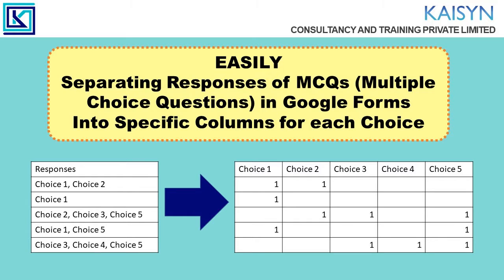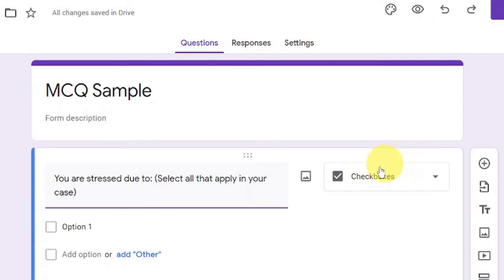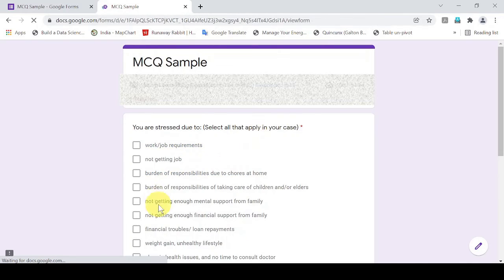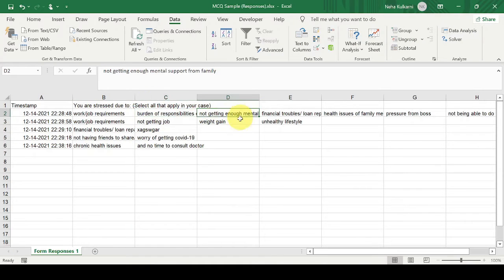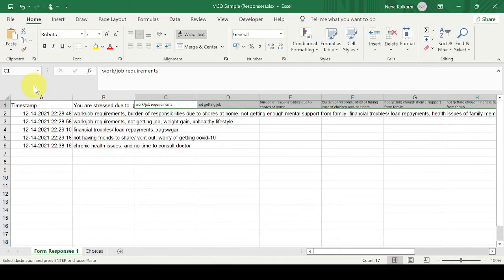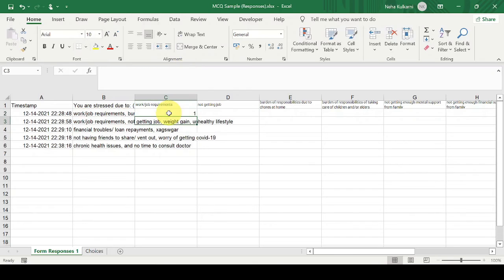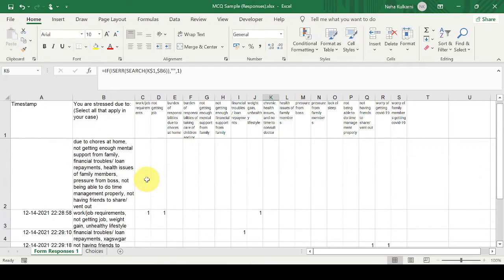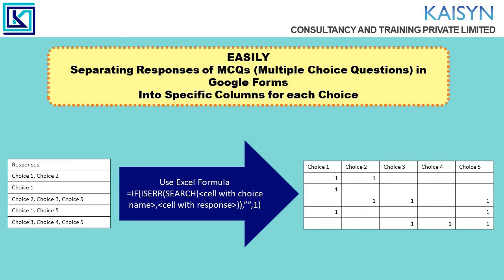Splitting Multiple Choice (Checkboxes) Responses from Google Forms into Choice-Specific Columns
Skip right to the formula if you're already familiar with the Checkbox question in Google forms 6:33
Kaisyn's first video! We're a recent start-up that focuses on helping NGOs and students in the social sciences and education domain go digital. Read more about us in our "About" Section.
A lot of us may be including questions requiring multiple choice selections, otherwise known as Checkbox questions in Google forms. Unlike most other platforms, Google Forms currently (as of December 2021) doesn't give the ability to split multiple choices into separate columns. A lot of the answers out there involve using complex methods, formulas or just don't give the solution of separating the selected choices into specific columns.
In this video, we show a simple method involving only three steps to achieve the separation the way it is wanted.
The video shows both the often-followed path of using Text-to-columns and highlights its drawbacks, and the simple three-step method. If you're in a hurry, skip right to the formula part: 6:33
The formula used in this video is =if(iserr(search(C$1, $B2)),"",1) where the field values are in the first row and start from C column (hence C$1) and the multiple choice answers column is B and we are starting from the second row (hence $B2) [Thanks @ecampnd for this feedback!]

So let us know if this video helped you and what languages you'd want to see this solution in, and what other topics you'd like to learn from us.
We love feedback too!